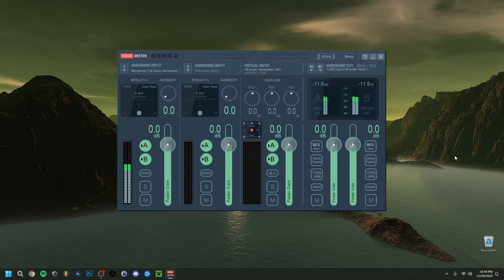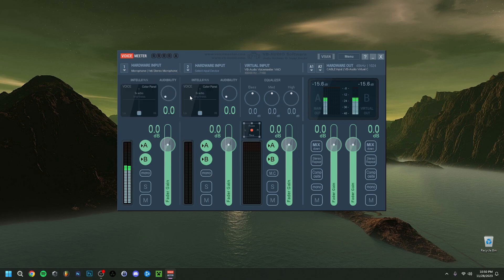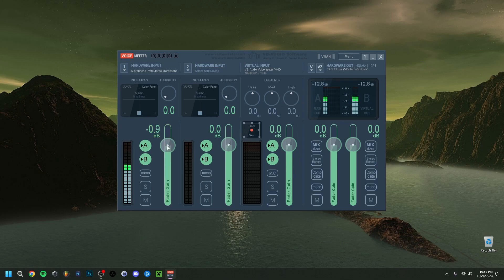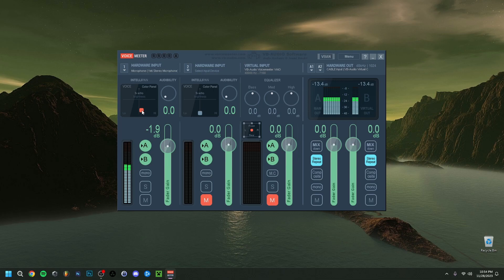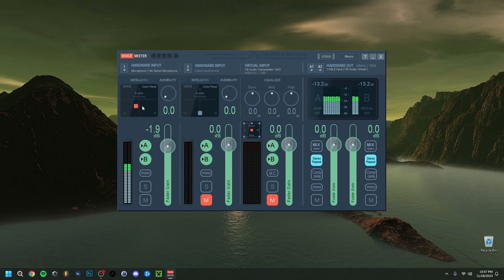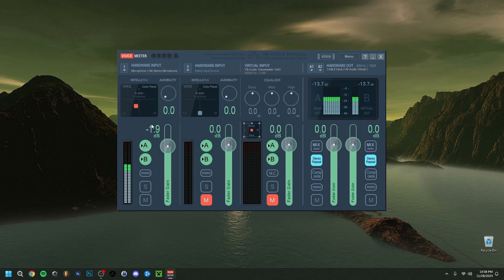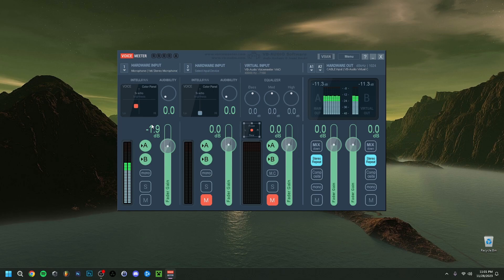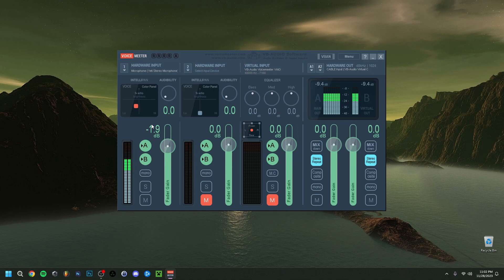How To Make Your Mic Sound Good In VoiceMeeter 2023 (How To Setup VoiceMeeter 2023)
▶Hey everyone and welcome back ! Today I'am showing you how to make your mic sound good in voicemeeter 2023 ! I hadn't done a turorial on how to use voicemeeter 2023 yet this years. I will show you a voicemeeter simple step by step setup for beginners 2023 that goes over all the basics in voicemeeter 2023. In any case, I hope you enjoyed this tutorial on how to setup voicemeeter 2023 !

▶StreamBeats Originals - What If (feat. Fuslie) [Instrumental]
▶VCATION - Love You Long Time